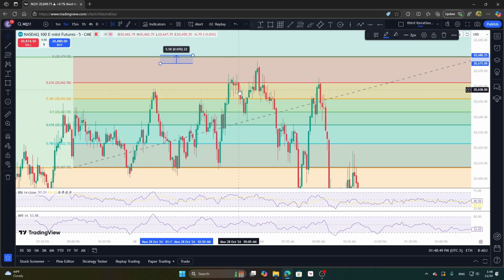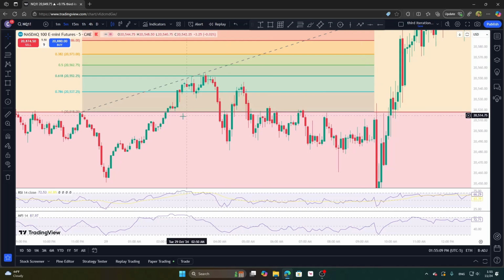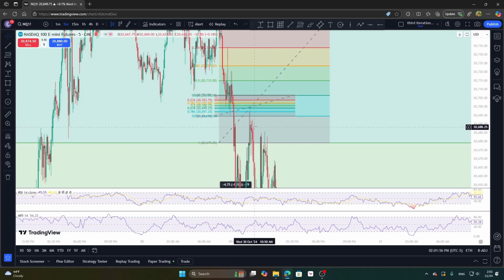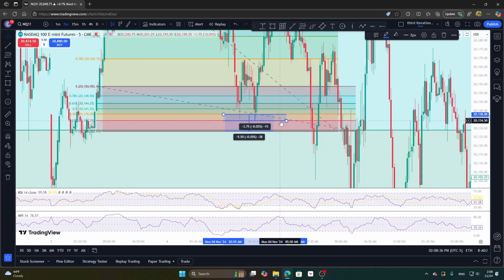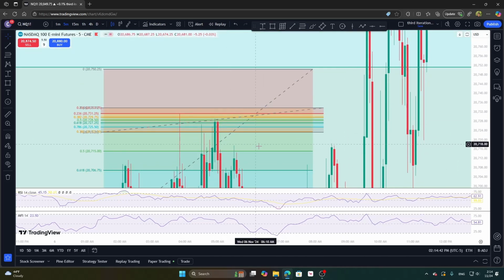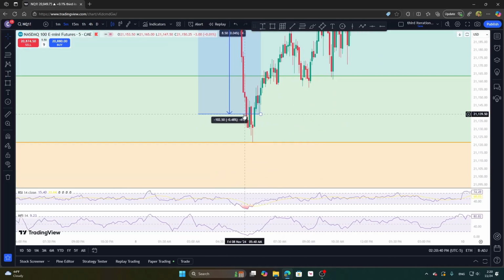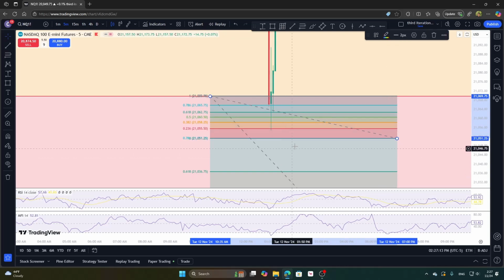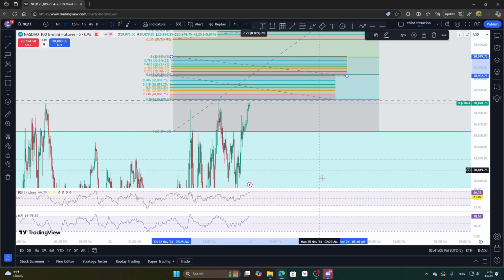Taking the first step into creating the easiest most profitable Strategy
An explanation into what i've found within the market during the course of november